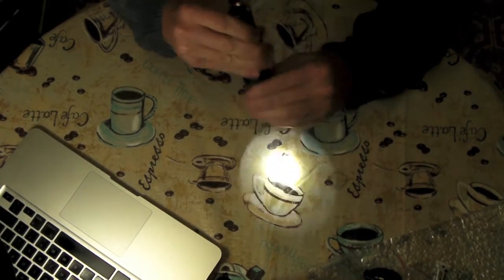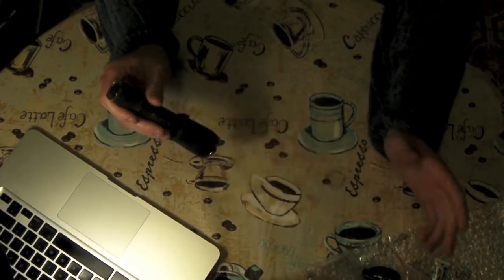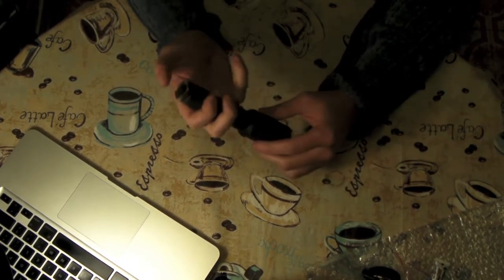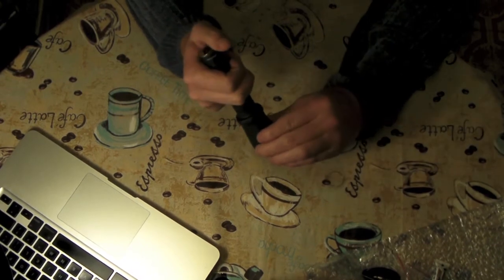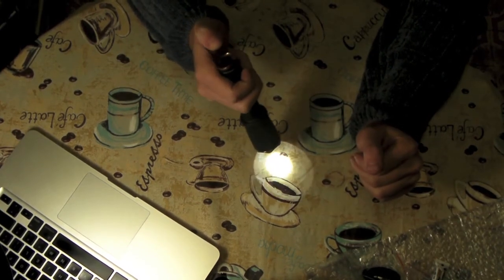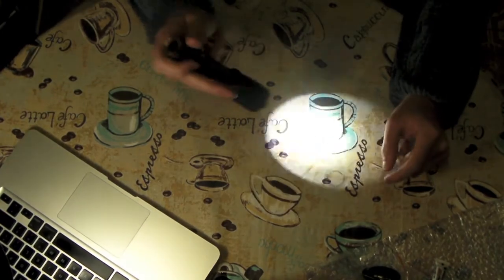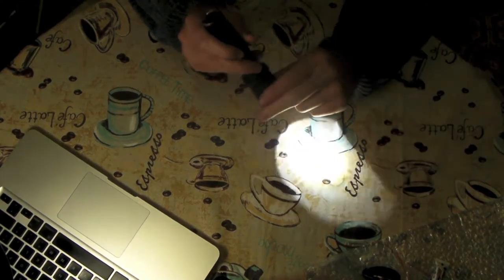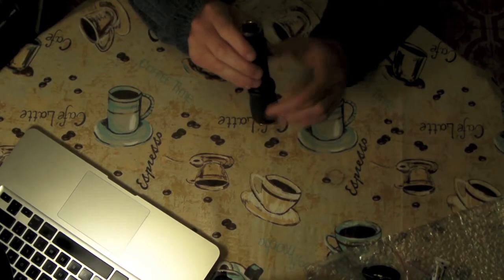Armytek Predator Operation and Programming G109.01 (Update) PART 2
How to program your lastest batch of Armytek Predators, v1.2